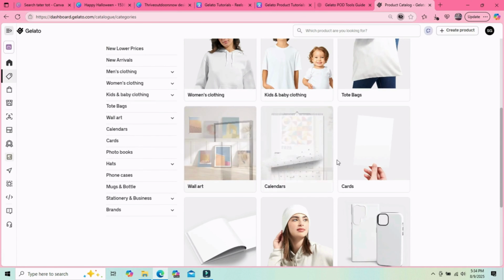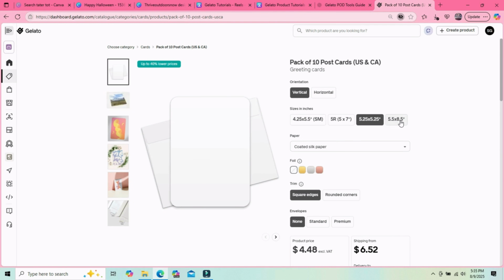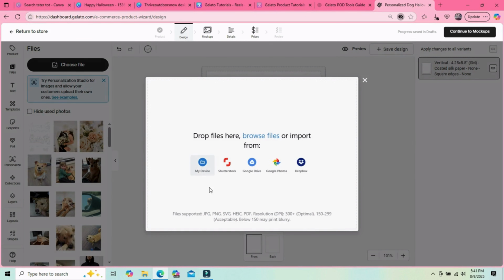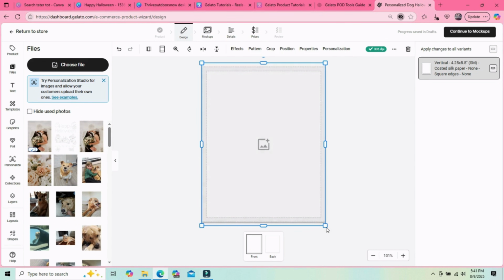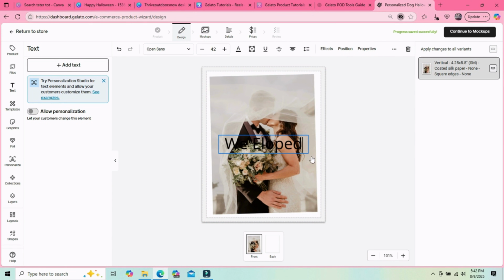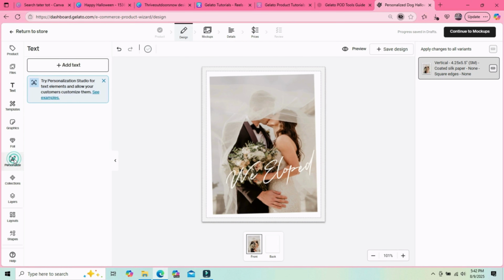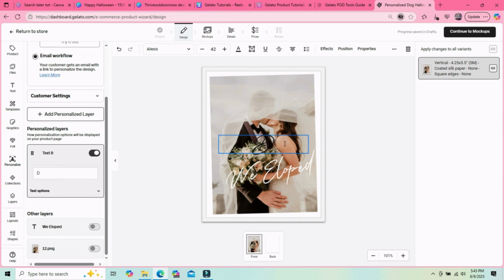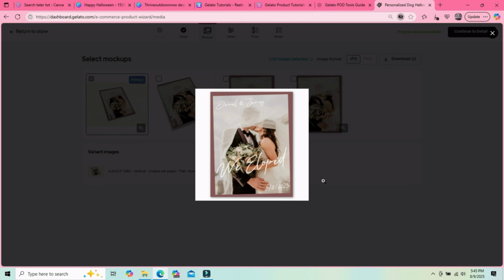How to Design a Personalized Elopement Card with Gelato | POD Tutorial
Skip the cookie-cutter stationery and create a personalized elopement card that couples will treasure forever. In this step-by-step tutorial, I’ll show you how to design and launch your first custom elopement announcement using Gelato’s Personalization Studio.

✨ What you’ll learn:

How to design timeless elopement stationery in Gelato's Design Studio

How to set up personalization fields with Gelato's Personalization Studio

Marketing strategies for Etsy & Shopify

Tips for pricing, bundling, and upselling stationery

This is the perfect starter product if you’re new to print on demand (POD) and want to create something emotional, meaningful, and profitable.

elopement card, wedding stationery, elopement announcement, Gelato print on demand, Gelato personalization studio, how to sell stationery on Etsy, personalized wedding card, custom elopement gift, POD stationery business, how to start POD Etsy shop, personalized greeting cards, print on demand tutorial